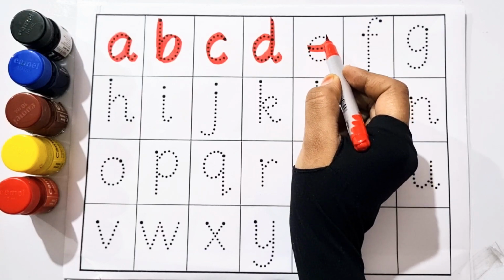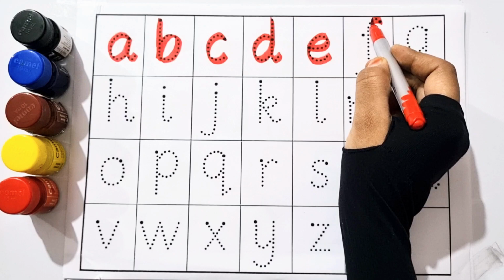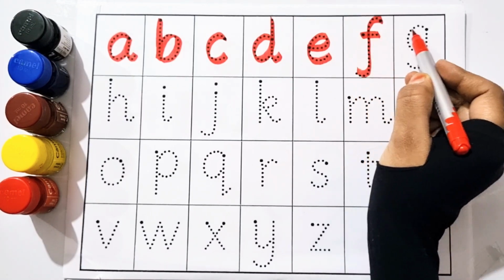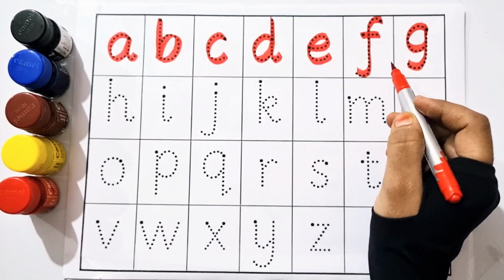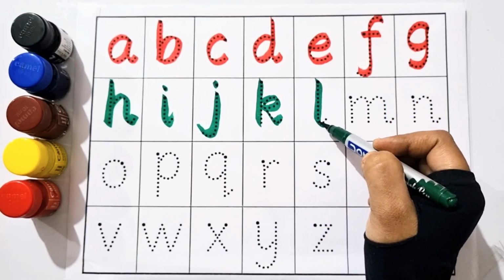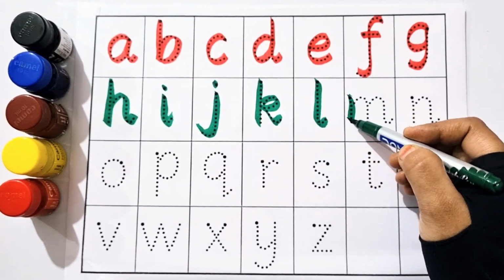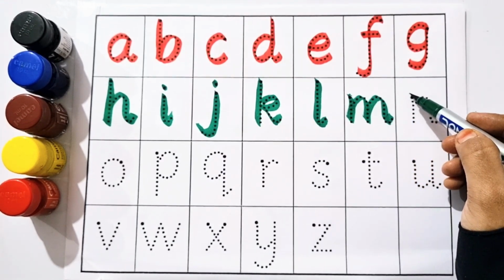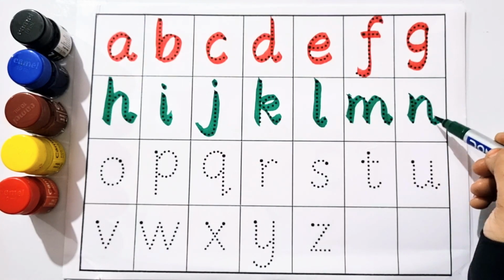A for Apple B for Ball | Small letter abc writing | abc song nursery rhymes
abc
abc song
abcd
english alphabet
alphabet for kids
abc alphabet
alphabet songs
alphabet sounds
toddler songs
toddler learning
123 numbers song
number song for kids
counting numbers
toddler songs
toddler learning